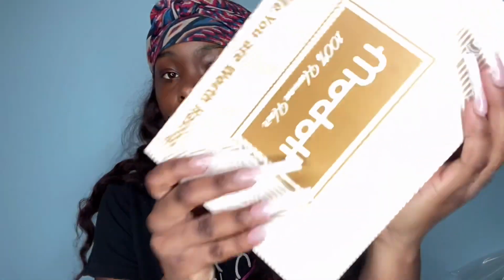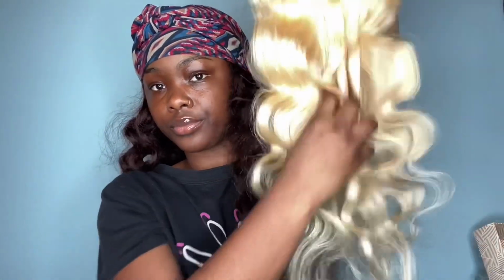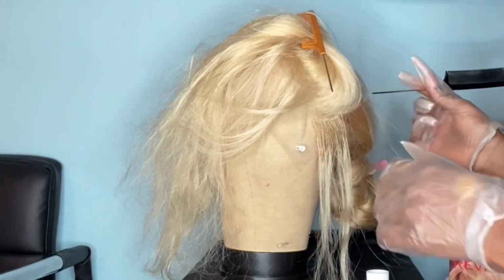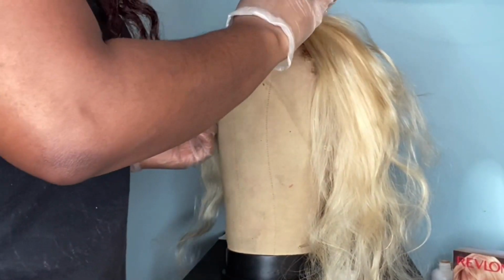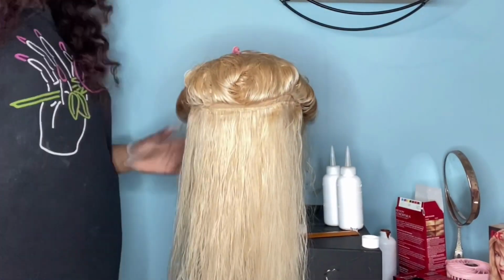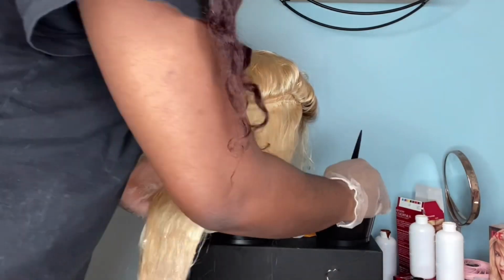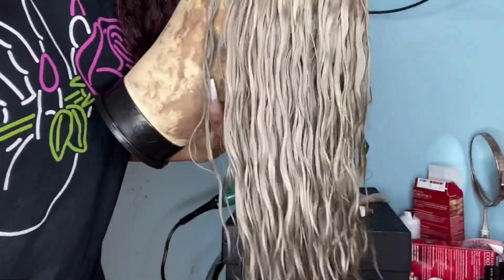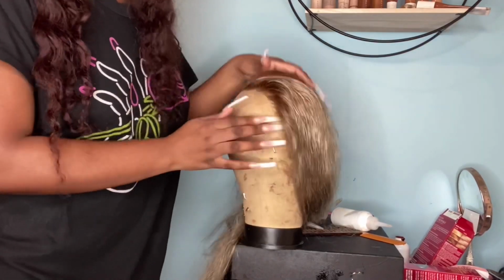Toning My 613 Amazon wig from Modoll Hair + 1 week review !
I toned my 613 wig that I purchased from Amazon. It came out okay. The wig itself was okay, 6/10 honestly.

Dye used: 3 packs of REVLON #70 & 1 pack of REVLON 57.